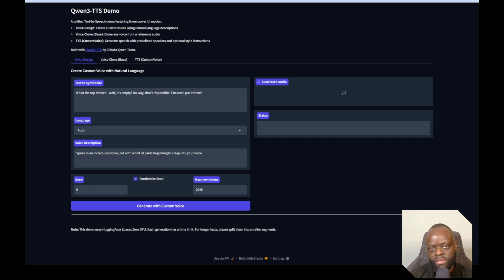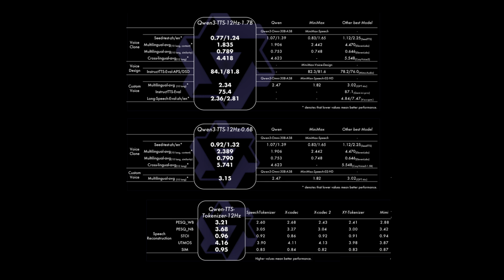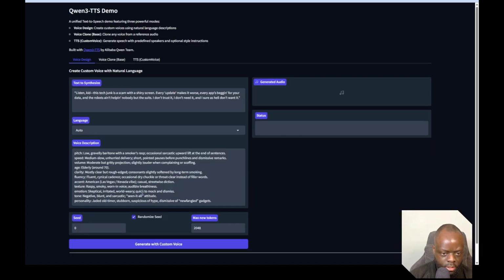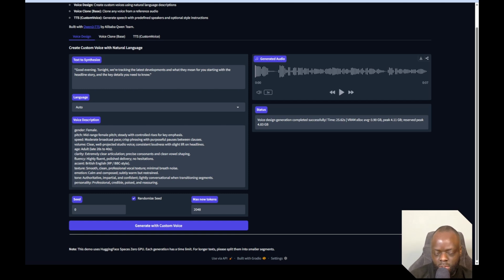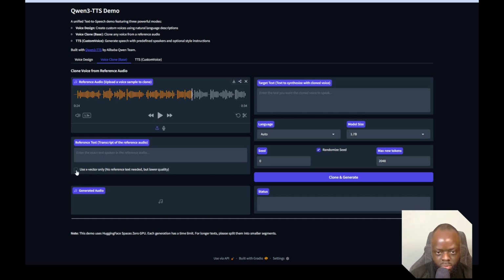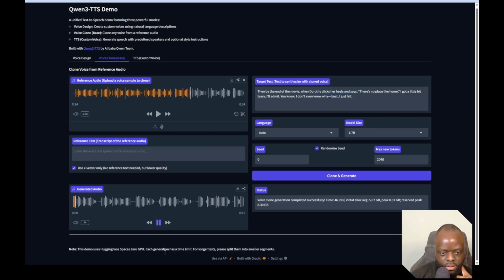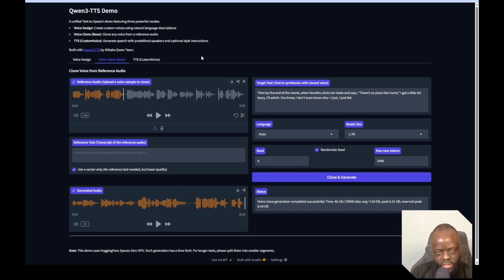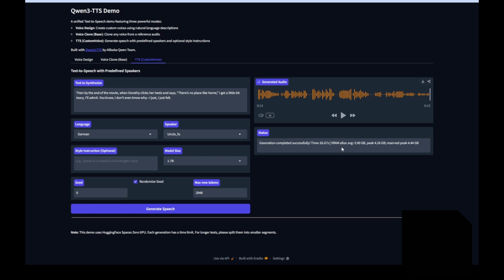Qwen3-TTS: Voice Cloning & Text-to-Speech Tutorial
Qwen3-TTS Tutorial & Stress Test | Next-Gen Open Source AI Voice Cloning

In this video, we take a deep dive into Qwen3-TTS (specifically the 1.7B parameter model), a powerful new open-source text-to-speech model that claims to rival paid services like ElevenLabs. I we put the model through a rigorous "stress test" to see if it can handle everything from standard narration to complex accents and mathematical equations.

I break down the unique architecture that treats TTS as a Large Language Model task and demonstrate where it excels and where it falls short compared to fine-tuned models.

What’ll you learn in this tutorial:
✅ Voice Design: How to generate brand new voices from scratch using natural language prompts (e.g., "A 70-year-old chain smoker").
✅ Zero-Shot Cloning: Testing the model's ability to clone a voice from a 3-15 second reference clip.
✅ Architecture Breakdown: Understanding how Qwen uses "Think Tokens" and a streaming codec decoder for low latency.
✅ Accent Stress Testing: We test the limits by attempting to clone British, Jamaican Patois, and Nigerian Pidgin accents.
✅ Instruction Following: Controlling emotion (Sad vs. Happy) and pacing using the "Uncle Fu" preset.
✅ Complex Inputs: Seeing how the model handles complex math equations like the quadratic formula.
Tools & Models Used:
Qwen3-TTS (1.7B): The main open-source model used for inference.
Gradio UI: For the local web interface interaction.
Hugging Face: Source for model weights and tokenizer.
Local Inference: Running entirely offline without API costs.

PC Specs:
Gpu: Nvidia RTX 5060 Ti 16 GB
Ram: 64gb 4x16gb Kingston Fury

Model Used:
Qwen3-TTS 1.7B Parameter Model

Pro Tip: While Qwen3-TTS is incredible at zero-shot cloning for standard American or British accents, it struggles to retain the dialect and timbre of heavy regional accents (like Jamaican Patois) in zero-shot mode.

For those specific use cases, you would likely need to fine-tune the model rather than relying on a short reference clip.

Timestamps:
0:00 - Intro & Claims (ElevenLabs Killer?)
0:54 - Model Architecture & Capabilities
1:55 - Voice Design: The "Text-to-Image" of Audio
4:45 - How the Tokenizer & Streaming Decoder Work
7:00 - Demo: Generating a "Grumpy Old Man" Voice
9:13 - Demo: British News Anchor (Voice Design)
11:10 - Zero-Shot Voice Cloning Explained
12:55 - Cloning Test: British News Report (Success)
15:52 - Stress Test: Nigerian Pidgin (Failure Case)
17:10 - Stress Test: Jamaican Patois "Badman" (Failure Case)
19:07 - Cloning Test: Movie Trailer Voice (Success)
19:51 - Logic Test: Reading Math Equations
22:25 - Emotion Control: "Uncle Fu" (Sad vs. Happy)
24:35 - Outro